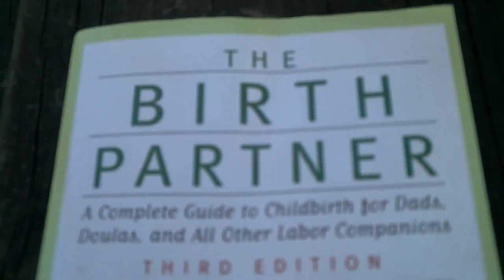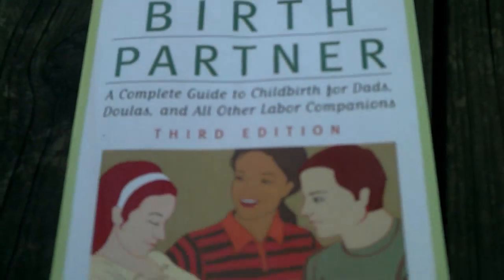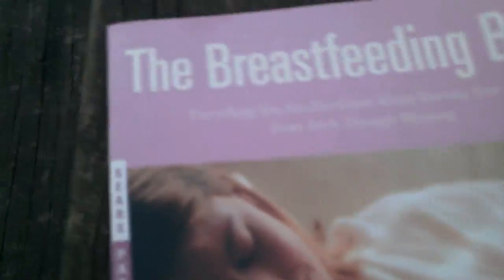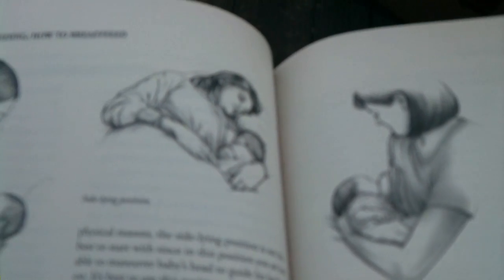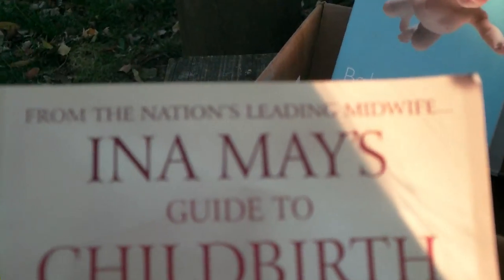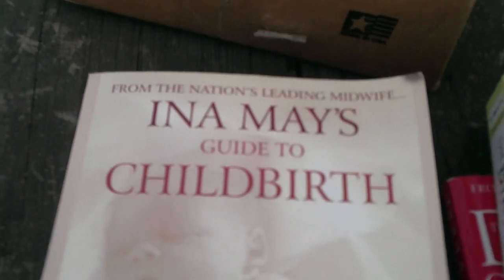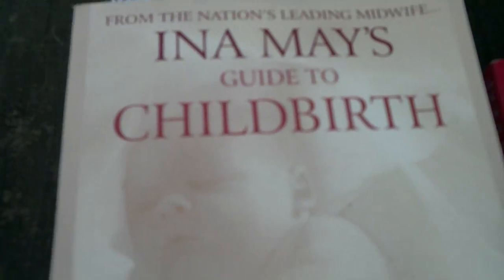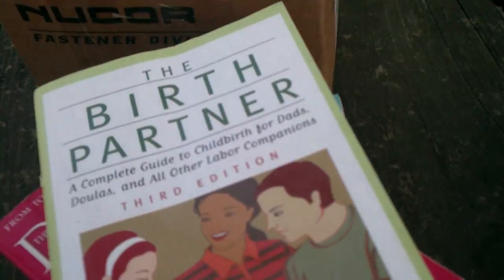Doula Diary #1: Recommended Reads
First of all I realize that "Recommended" is spelled incorrectly in the beginning, I apologize I must have been really tired... Also I am sorry about the sun in my eyes, cutting off half my head and my mumbling.  So if you can get past all of that, hey this is pretty good for an inexperienced vlogger! More videos to come with less mistakes! :)

Here they are again:
*The Birth Partner by Penny Simkin
*The Thinking Woman's Guide to a Better Birth by Henci Goer
*The Doula Guide to Birth by Amanda Lowe and Rachel Zimmerman
*Ina Mays Guide to Childbirth & Spiritual Midwifery by Ina May Gaskin
*The Breastfeeding Book by Sears and Sears
*Baby Catcher by Peggy Vincent